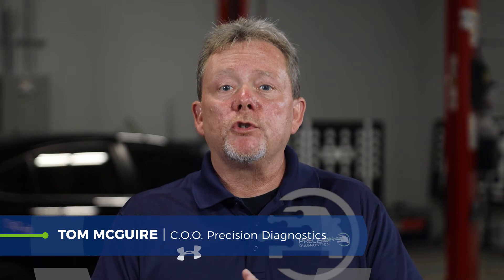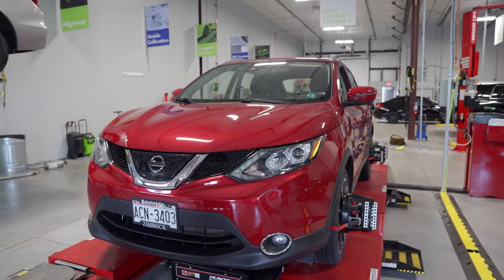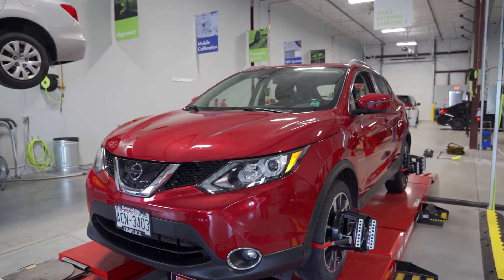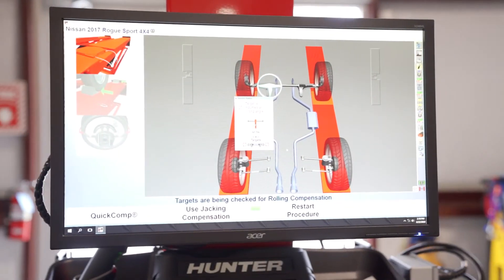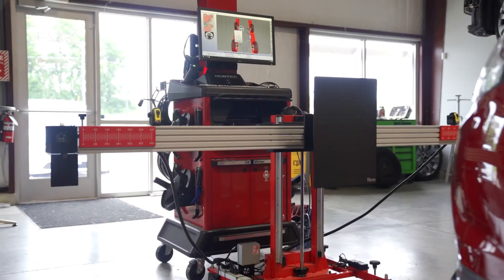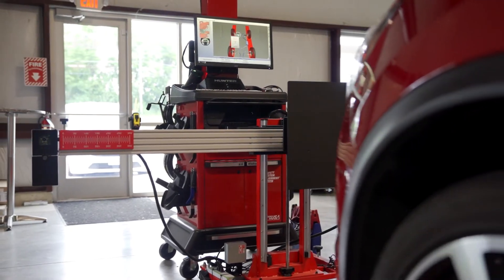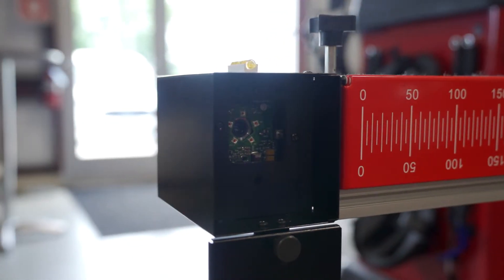What You Need To Know About ADAS Calibrations & Wheel Alignments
The need for calibrations are not decreasing. With the increasing amount of ADAS technology entering the market, an expert in calibrations and all things ADAS is a requirement for any collision operator. Did you know that more and more OE configurations are requiring alignments to be an included and absolutely necessary process in certain calibration processes. If you are using multiple vendors to get the alignment and calibration done, you are using too many. We invite you to take a few minutes and see what the future is bringing to the production floor.

We’re Here To Make Your Job Easier.
There has never been a collision sublet solution designed by collision pros to address the challenges and pressures of collision repair until now. Precision Diagnostics was created to provide a proactive solution to the growing collision industry and its challenges.

Now at 2 locations: Madison and Milwaukee, WI!